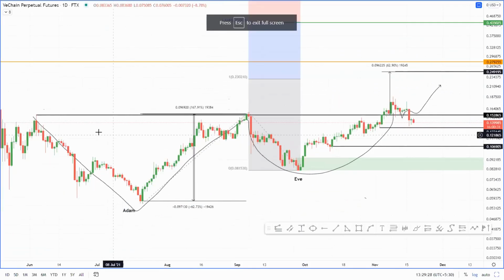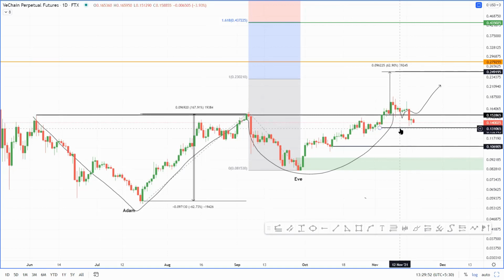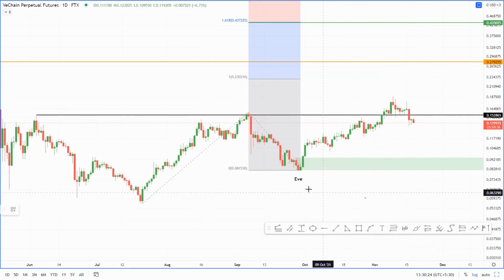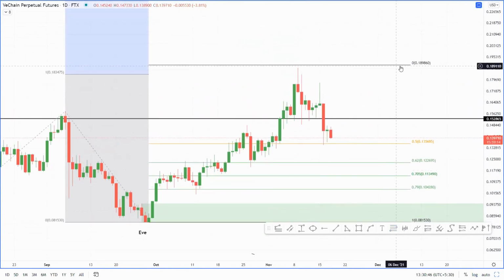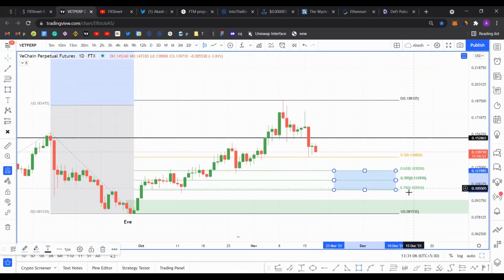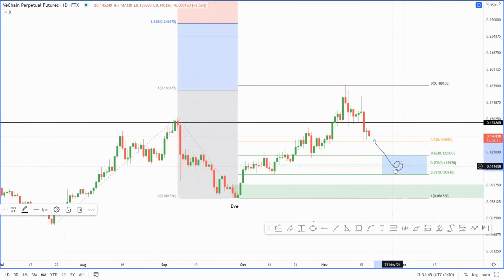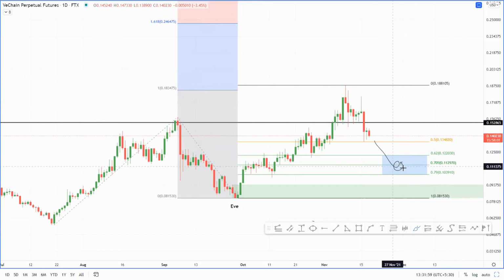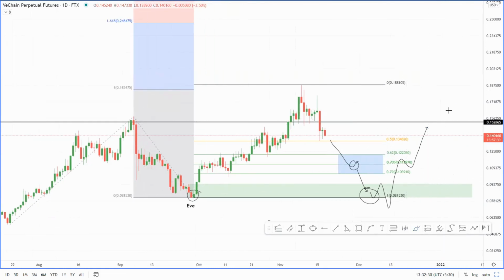VeChain price might slide to $0.10 as bears stampede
A brief technical and on-chain analysis on VeChain price. Here, FXStreet's analysts evaluate how VET might be bound for a retracement.